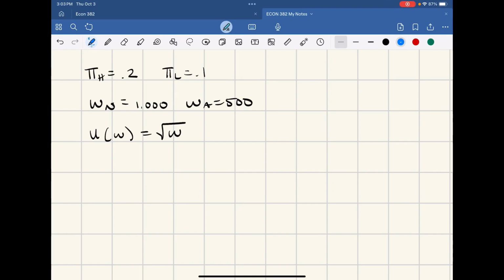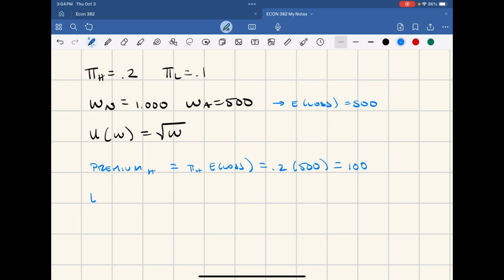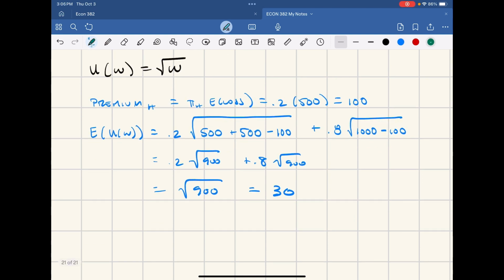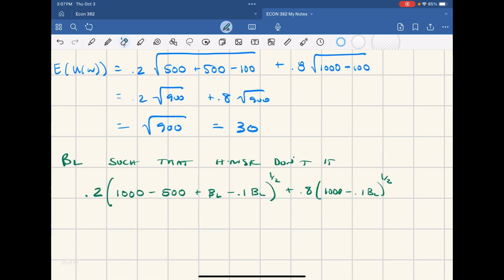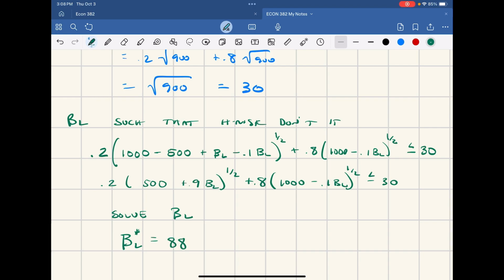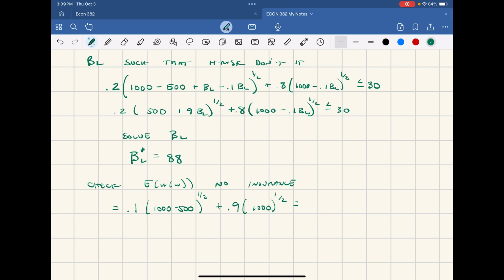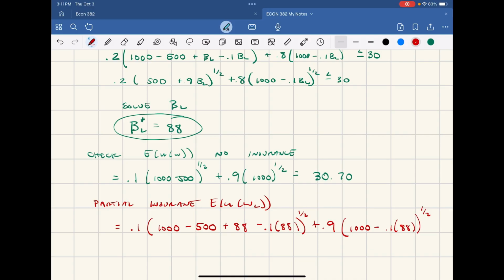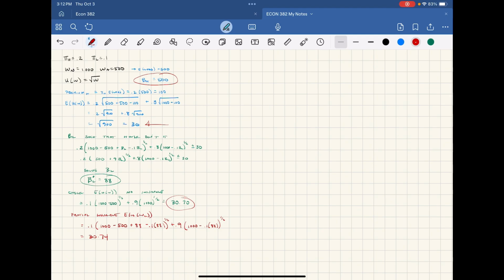Lecture 9. Separating Equilibrium with Insurance